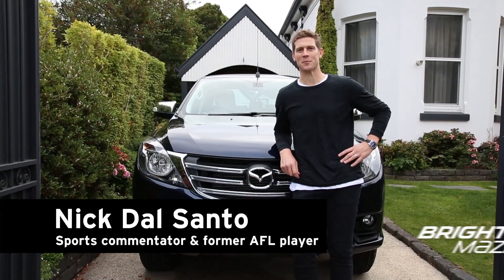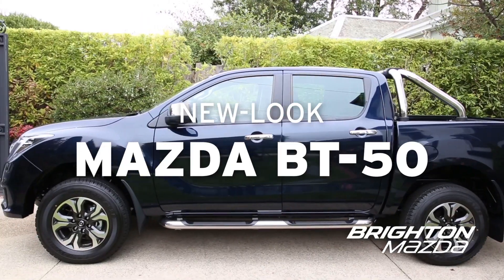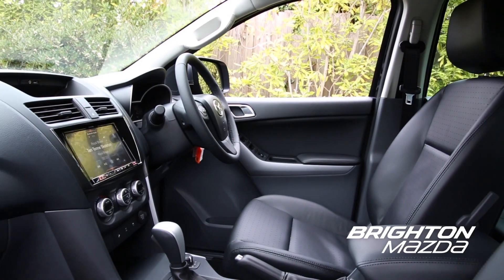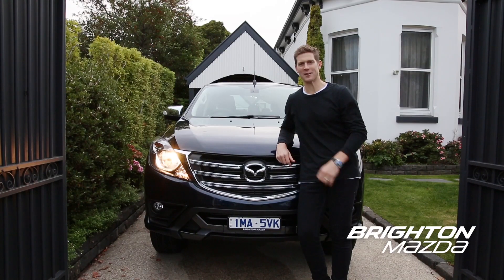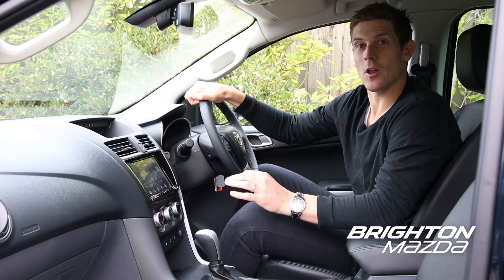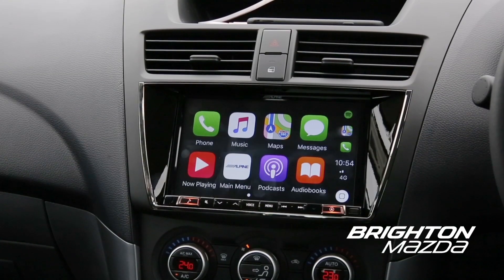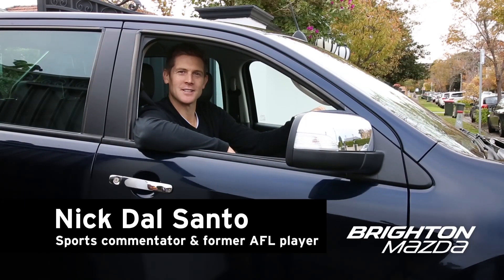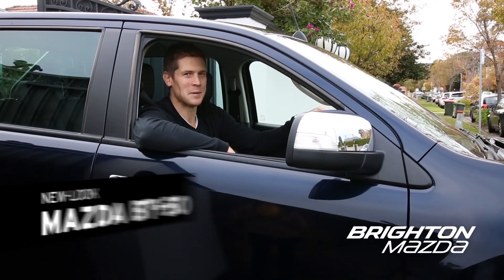New-Look BT-50 | For the Traveller